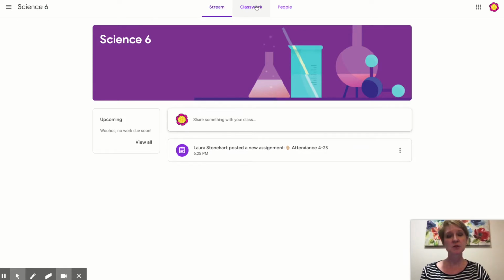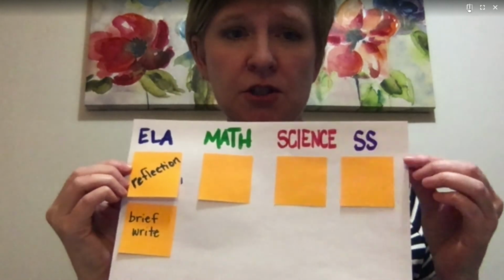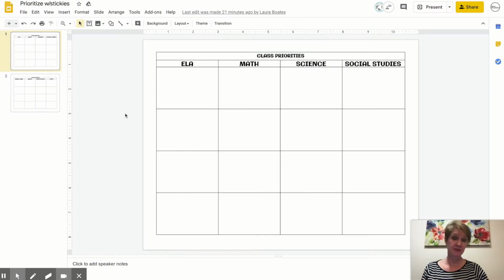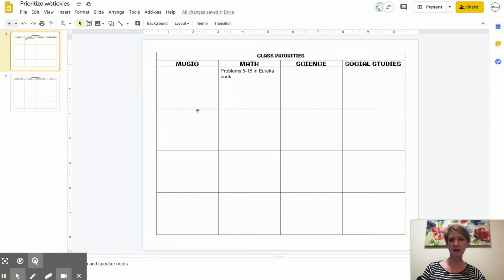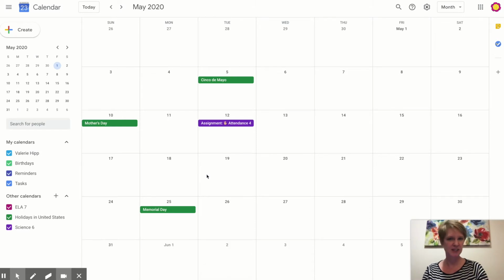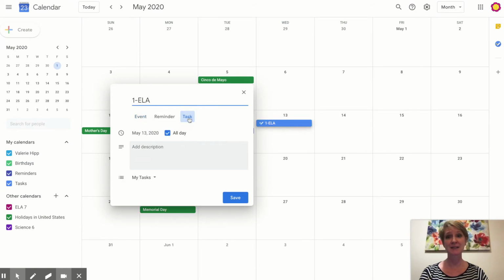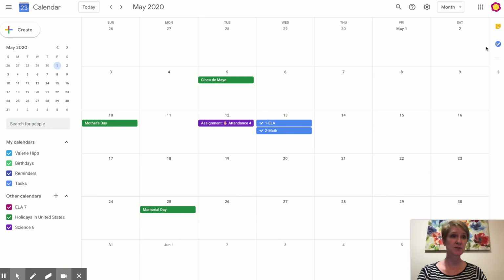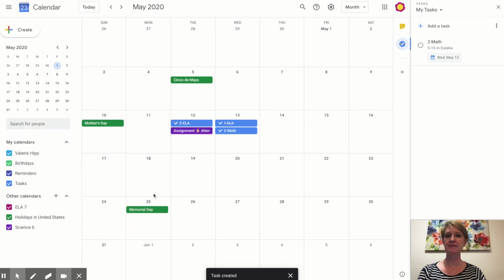Prioritize Your Assignments So You Don't Get Lost in the Overwhelm - TOTAL TIMESAVERS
It's so easy to get overwhelmed by the chaos that is school or life. Check out these easy ways to prioritize the many things in your life so you can feel better about tackling everything that needs to get done.

Even though it says assignments these templates are really for anyone that would like another strategy to help them stay organized.